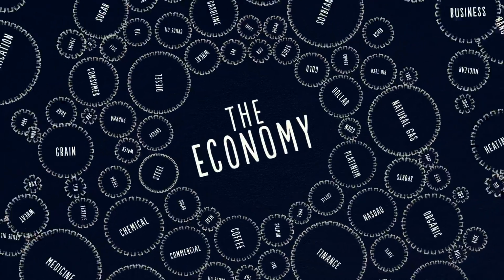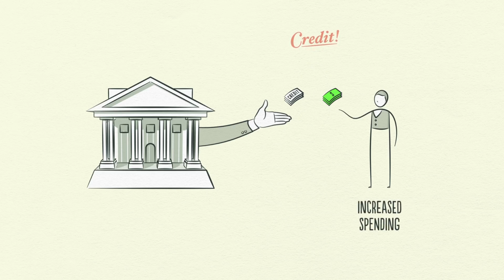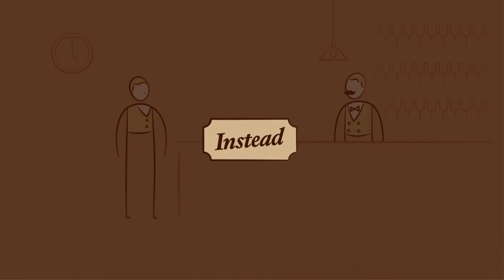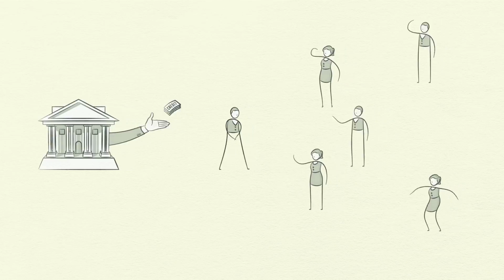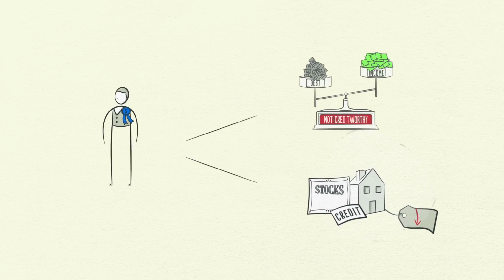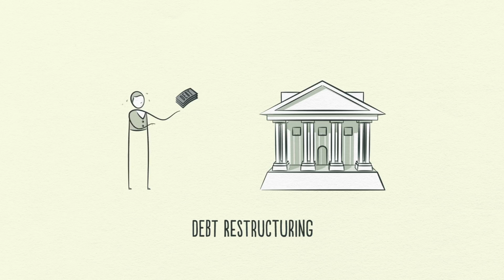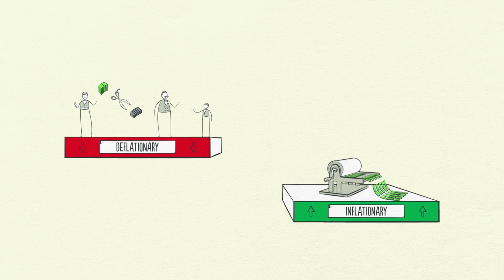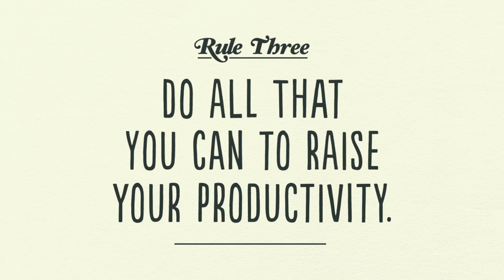Must Watch on ECONOMY by Billionaire Investor Ray Dalio in 30 MINS. (RECESSION 2023)(INFLATION)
Learn more about the Economy than any MBA or Book. This one video is all you need.